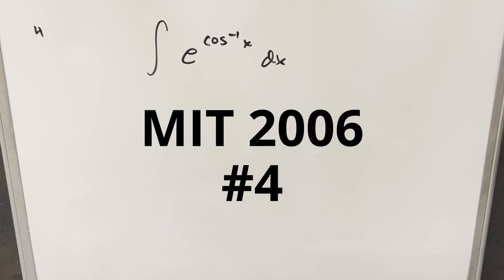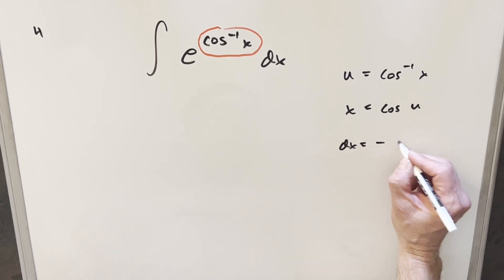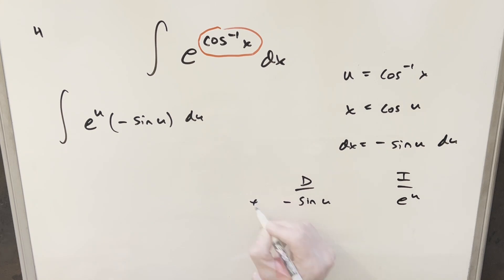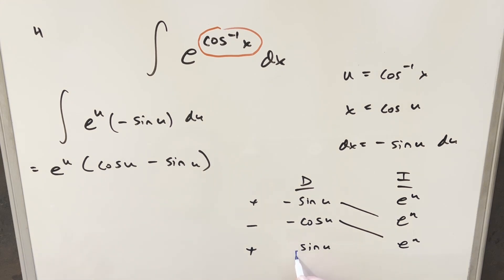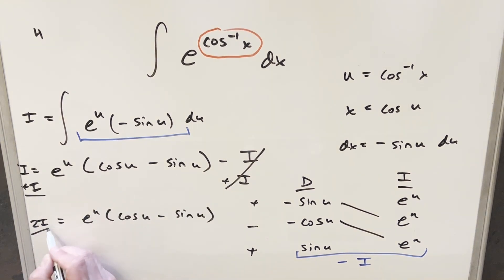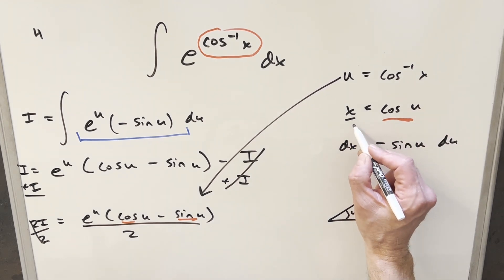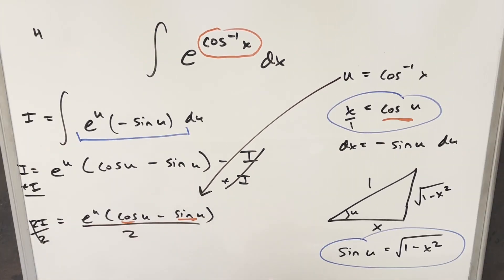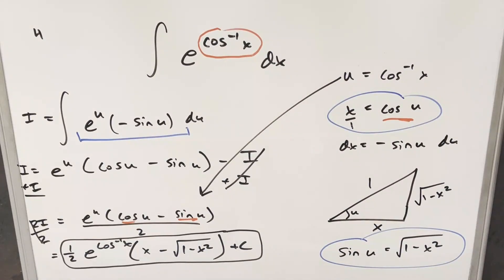I FREAKED OUT twice but somehow I still got the solution